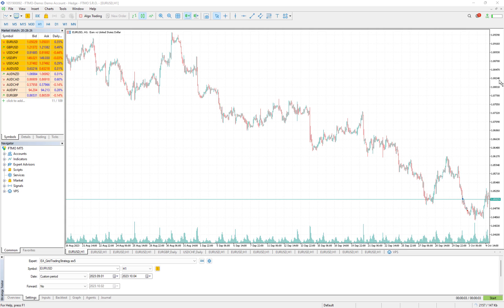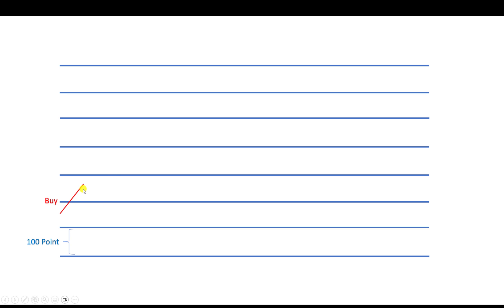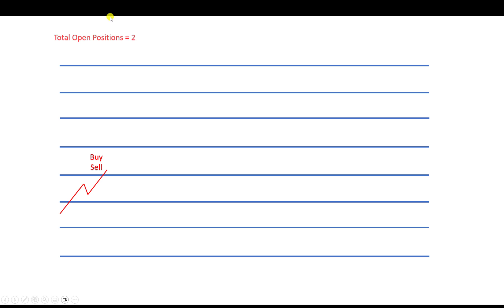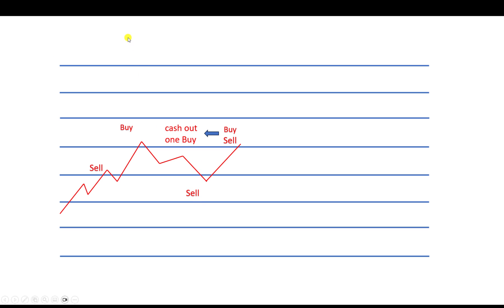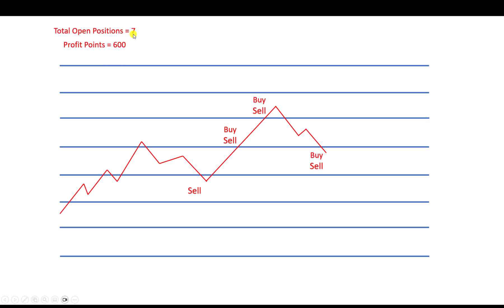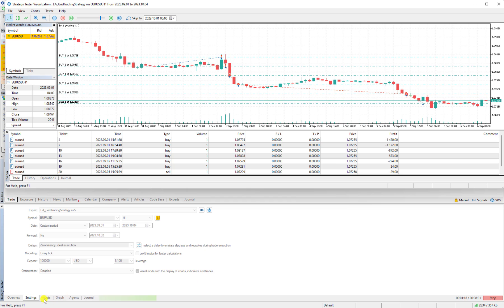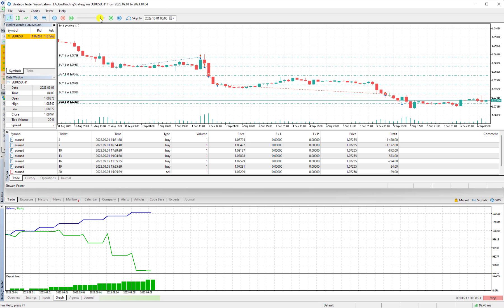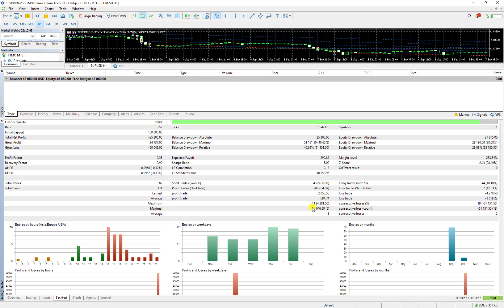Grid Trading Strategy Explained and Backtested in MQL5 | Forex Trading Tutorial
Grid Trading Basics: We'll explain the core concepts of grid trading, including how to set up buy and sell orders, grid spacing, and take profit/stop loss levels.

MQL5 Introduction: If you're new to MQL5, we'll provide a brief overview to help you get started with this versatile programming language.

MQL5 Implementation: We'll guide you through the process of coding a basic grid trading strategy using MQL5. You'll learn how to create and manage orders, handle risk management, and more.

Backtesting: We'll demonstrate the importance of backtesting your trading strategies and how to do it effectively in MQL5. Backtesting helps you evaluate the historical performance of your grid strategy and make necessary adjustments.